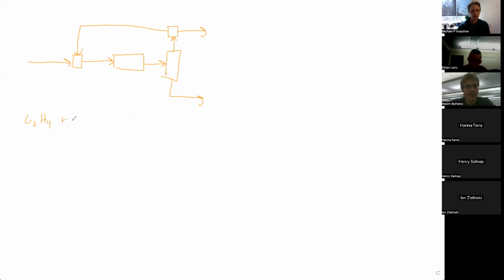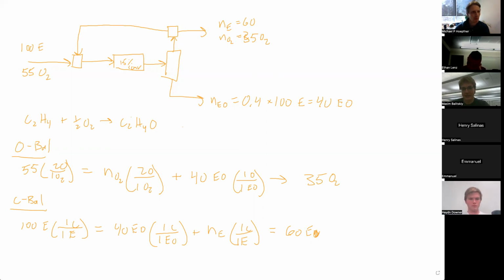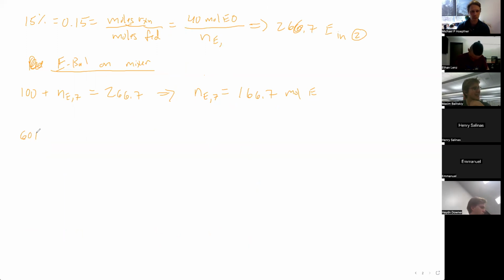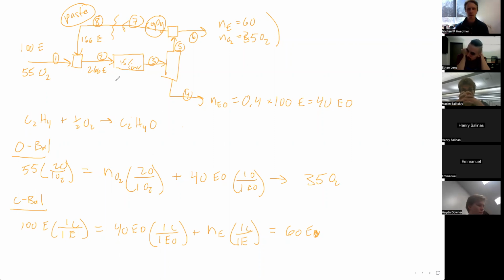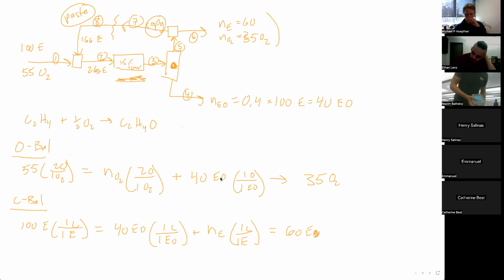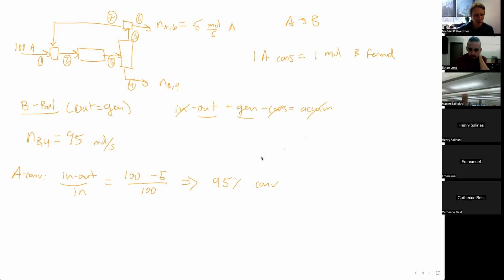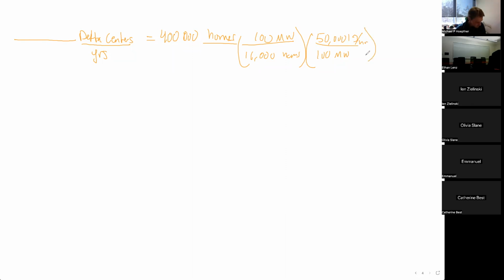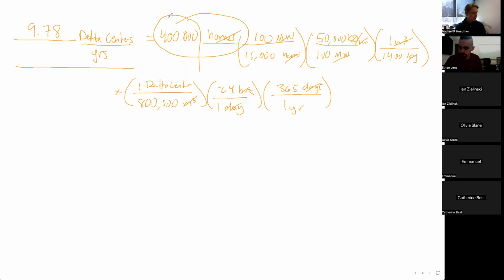230209 Exam 1 Help Session